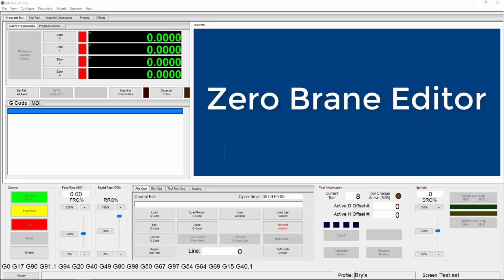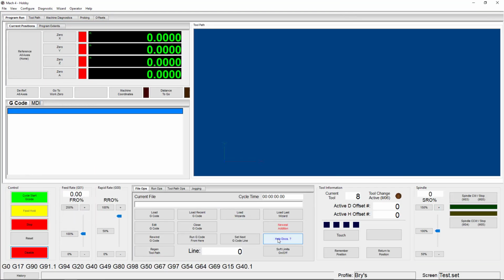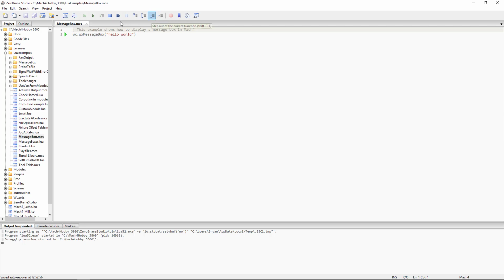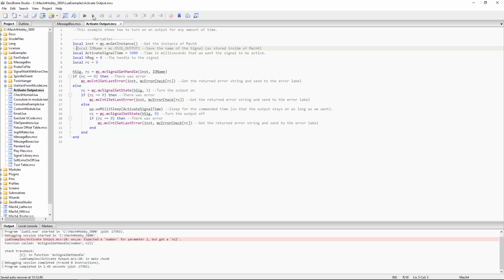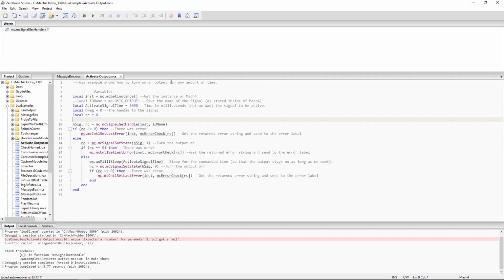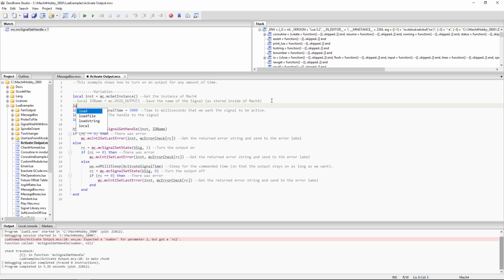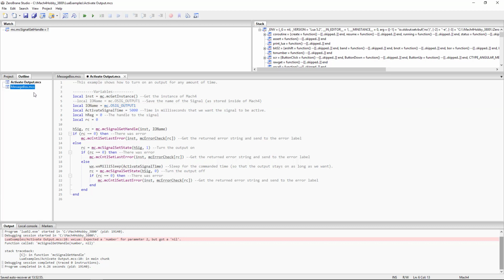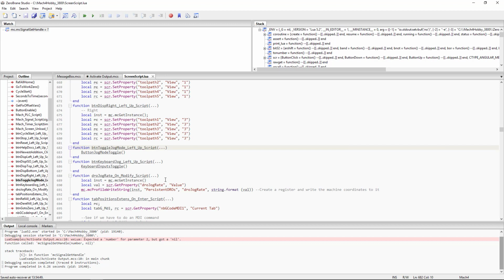Zero Brane Editor Intro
The Zero Brane Editor will be available in the upcoming Mach4 build and will vastly improve the way you view, edit, and test your scripts.